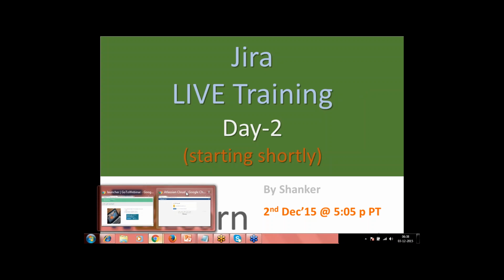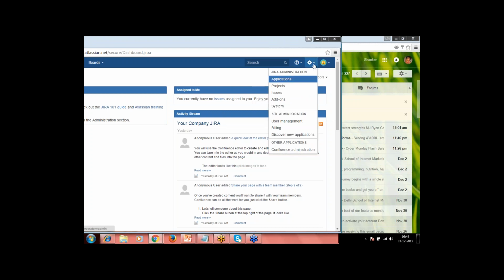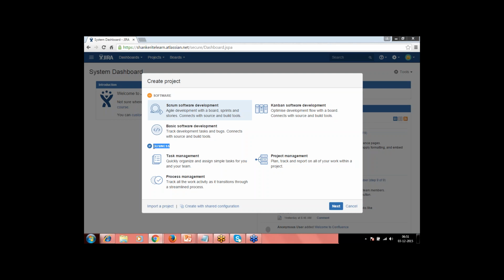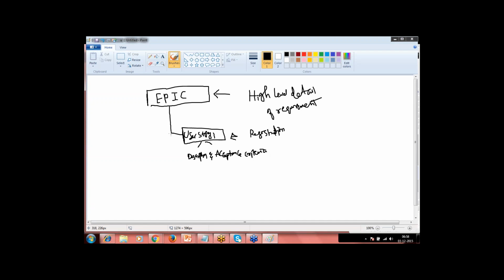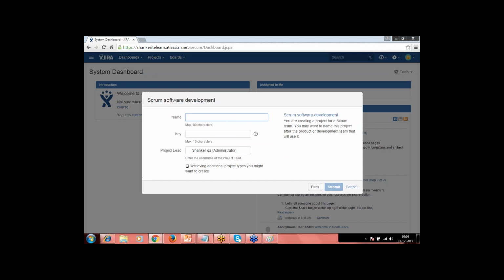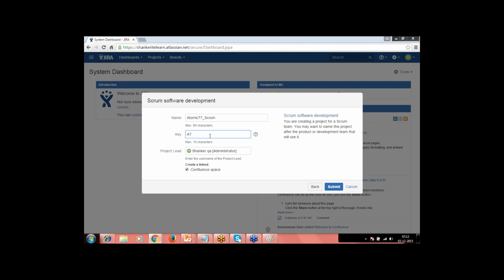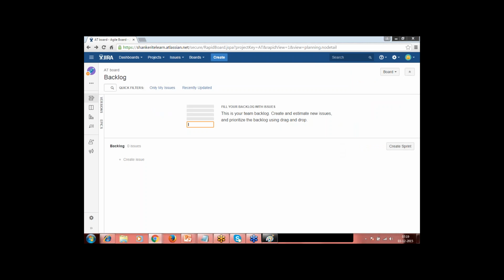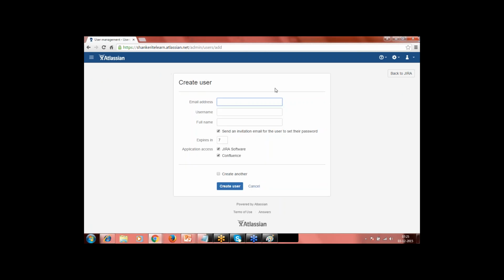Jira Live Training Day 02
In this video, Shankar explains about the popular training program by ITeLearn on Jira Live Training.

Our technical team will be available at 24/7 basis to resolve issues if any problems occur at the time of training session.

Get Worlds most popular ETL videos -